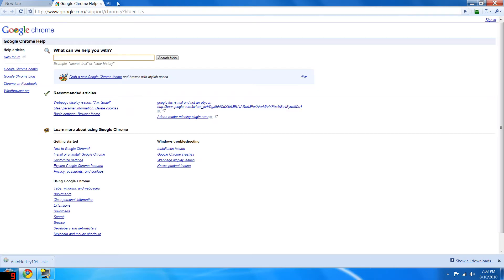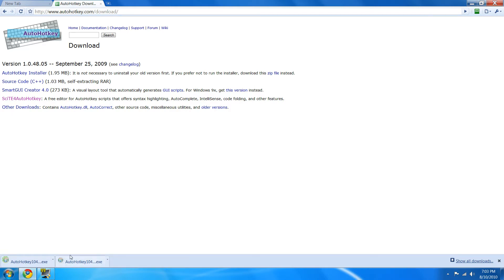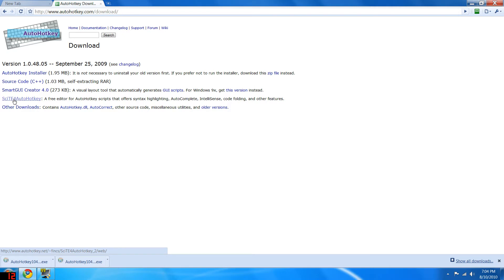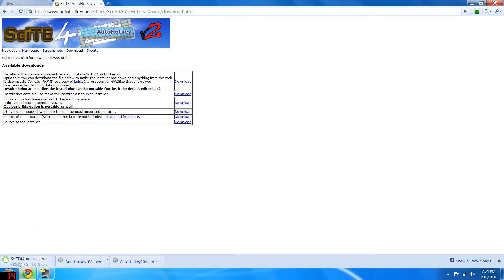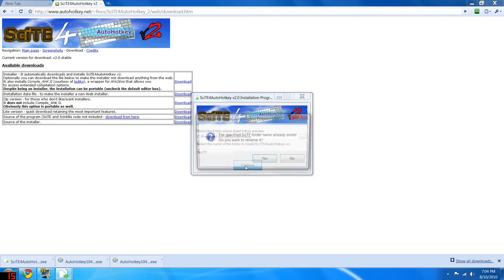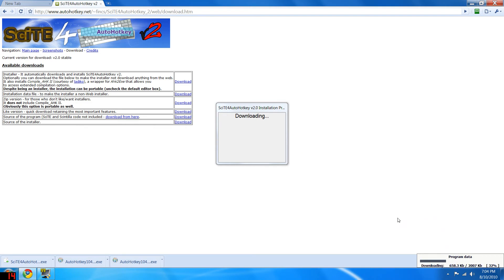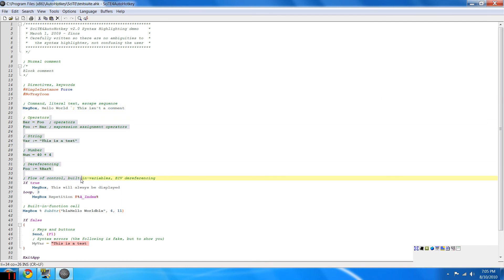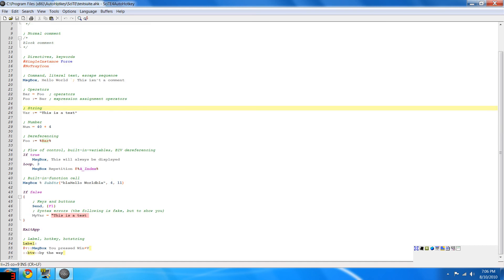Autohotkey Tutorial - Step 1: What to install and download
1. and download Autohotkey
2. and download SciTE4AutoHotkey